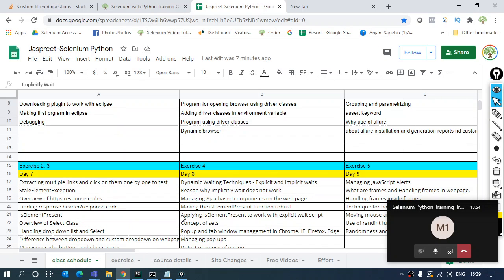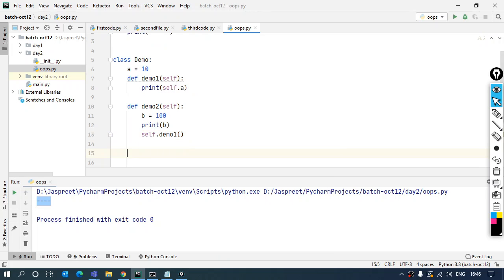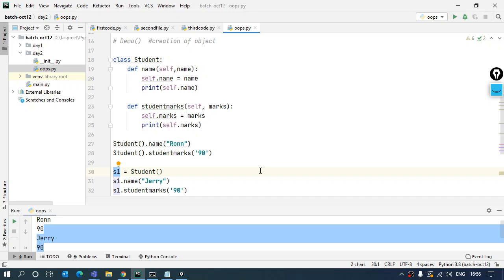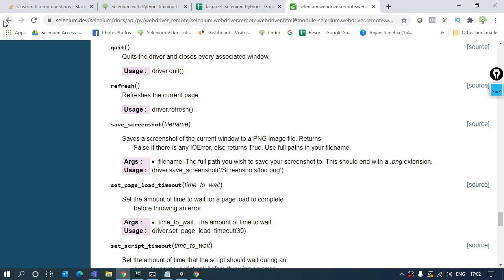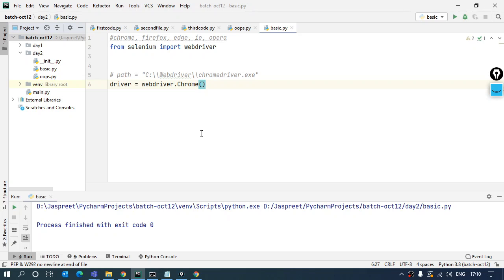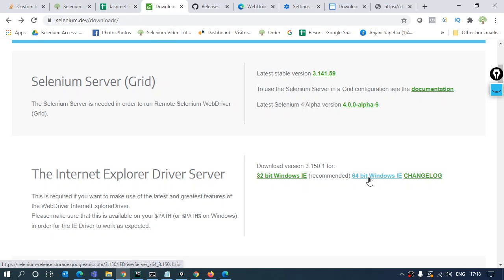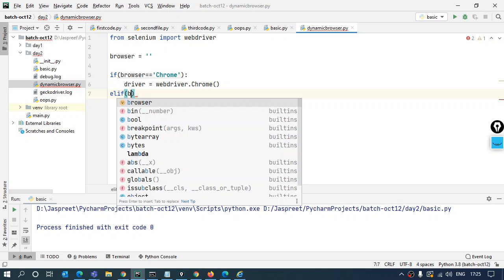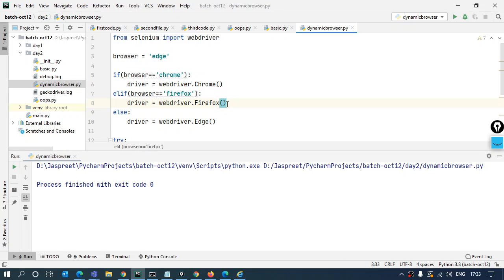Trial Class 2 for Selenium Python Training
This video covers the basic concept of Object oriented Programming and difference between object and object referencing. Along with the installation the driver for different browsers and required settings is covered here. Open the browsers and navigating to some url is also demonstrated in this video.